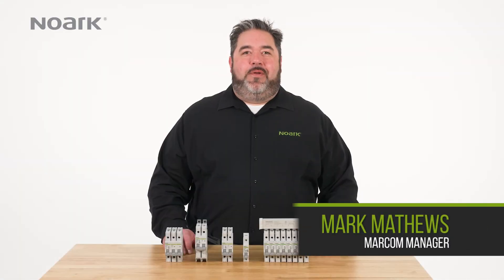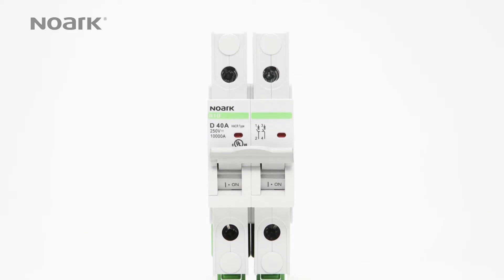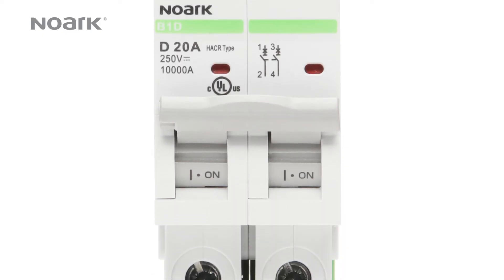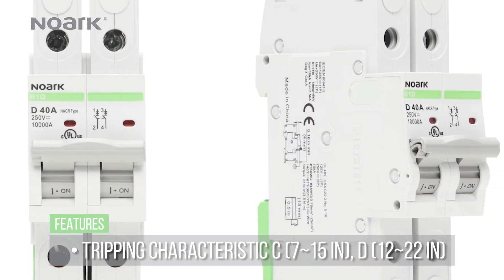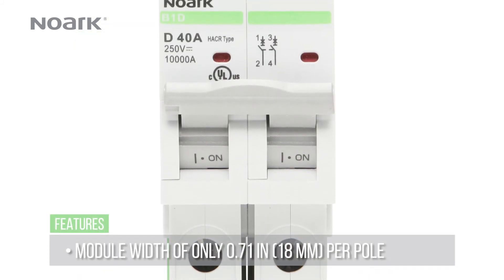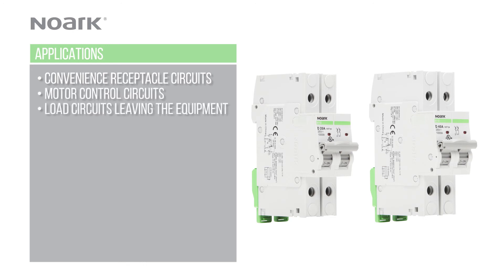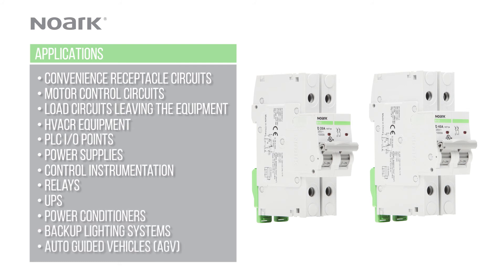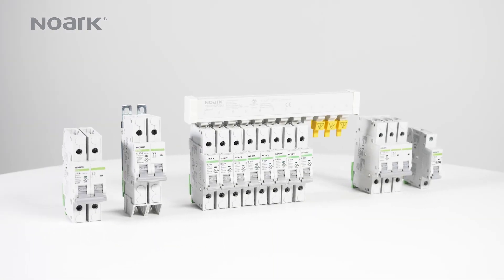NOARK B1D Miniature Circuit Breakers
NOARK Electric's new B1D miniature circuit breakers are backed by NOARK's 5-year limited warranty and designed to provide branch circuit protection in a variety of DC applications. Now available in 1-pole and 2-pole configurations.

Features
• UL 489 listed DIN rail mounted miniature circuit breakers up to 63A
• Interrupting capacity 10 kA at 125Vdc and 10 kA at 250 Vdc
• Tripping characteristic C (7~15 In), D (12~22 In)
• Trip-free design — breaker cannot be defeated by holding handle in ON position
• Field installable auxiliary contact, alarm contact, shunt trip and under-voltage trip
• Available with provisions for ring tongue terminals
• Module width of only 0.71 in (18 mm) per pole
• Contact position indicator (red/green)
• Possibility for locking the toggle in OFF position